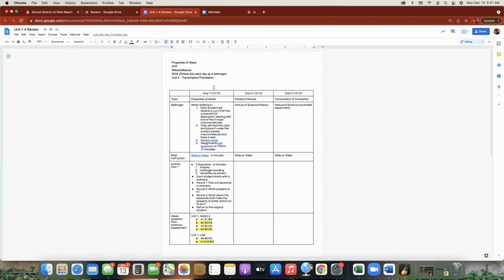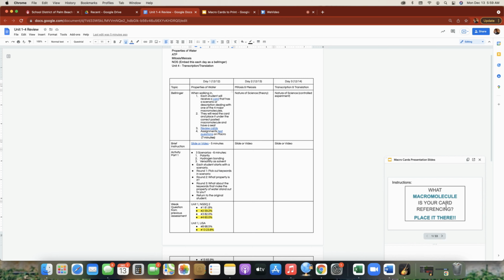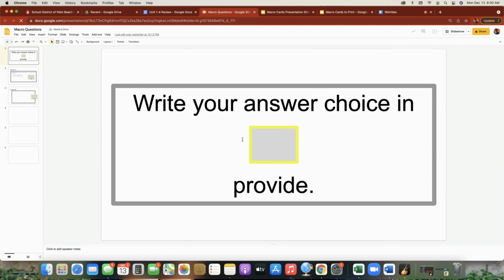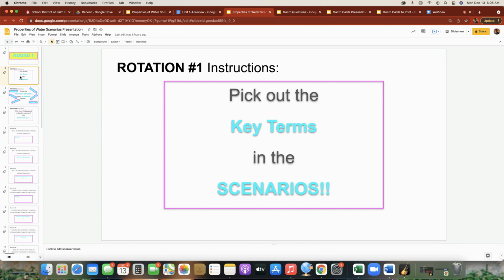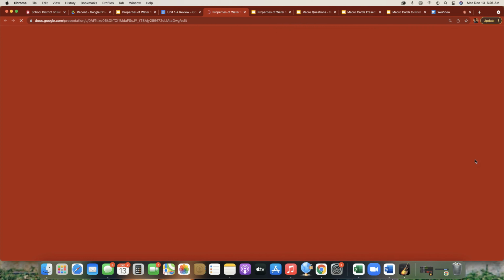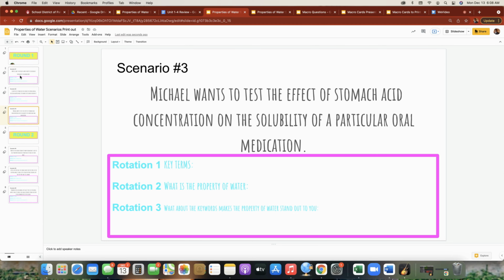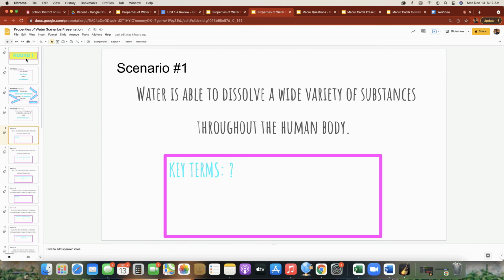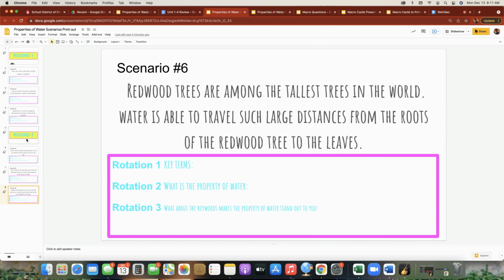SEMESTER EXAM REVIEW DAY 1